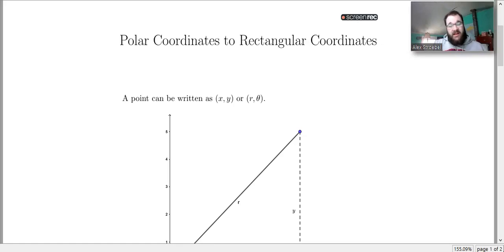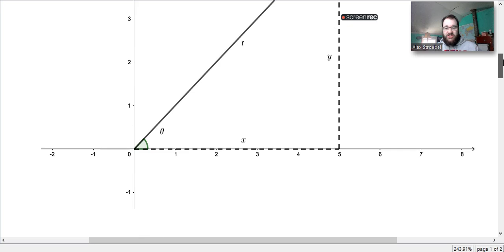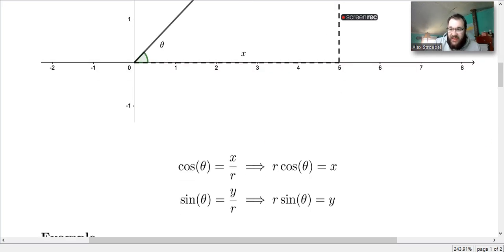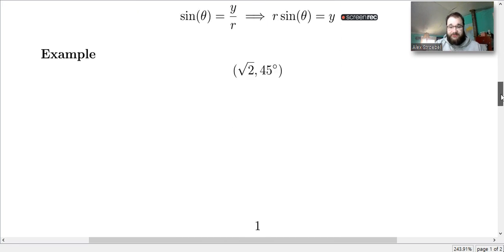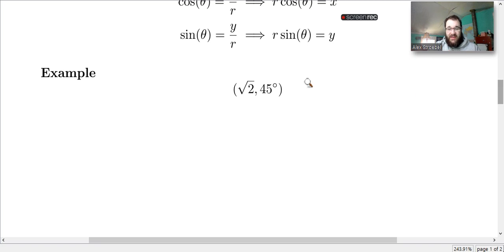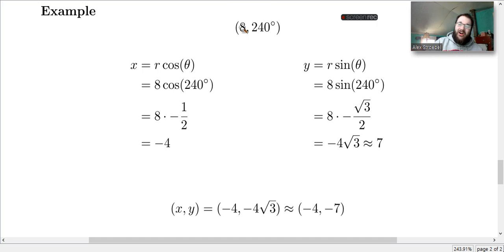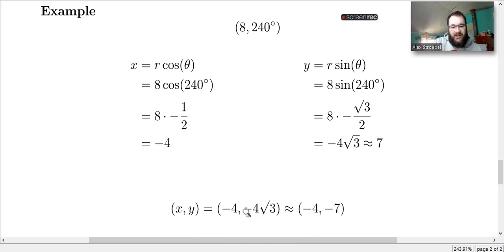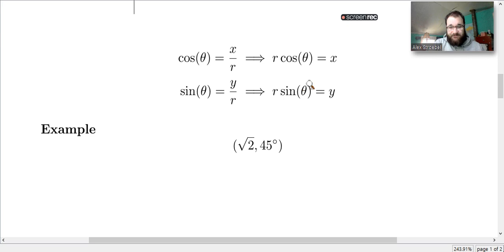MATH 140 11.5 Polar to Rectangular Coordinates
Pointwise conversions of polar coordinates into rectangular form, with Alex